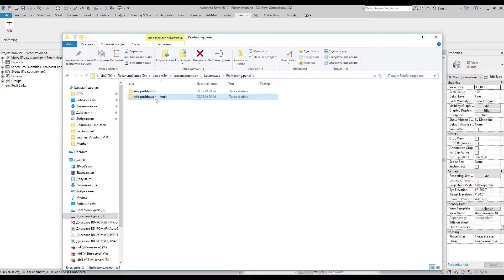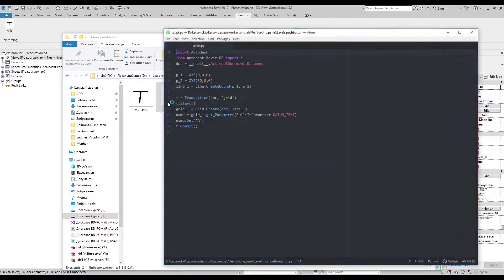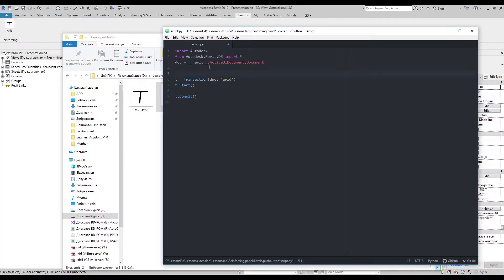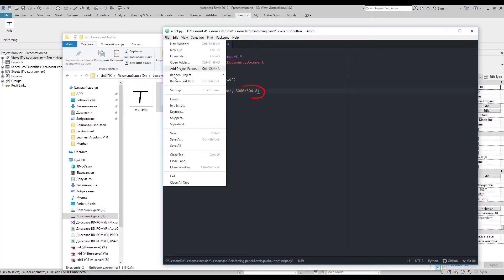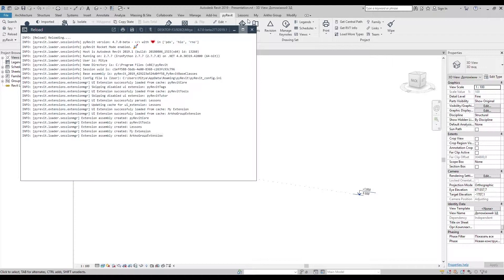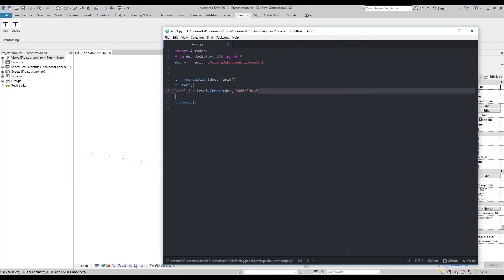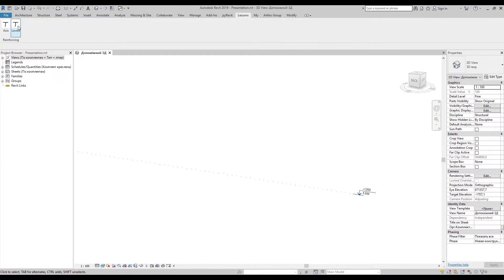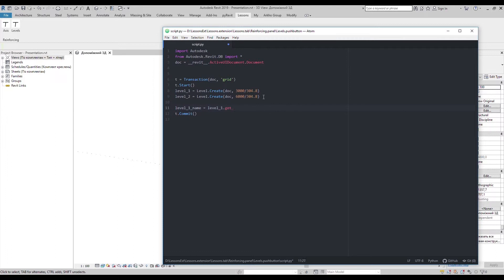Revit API & Python. Lesson 2 - Creating levels